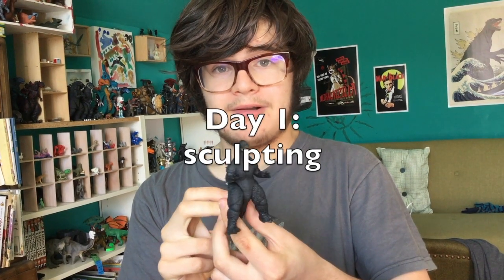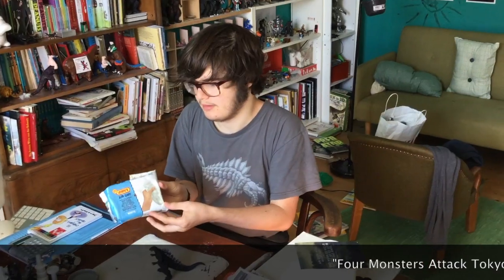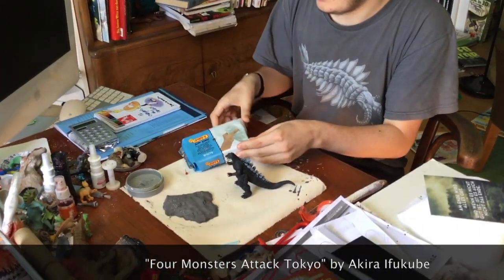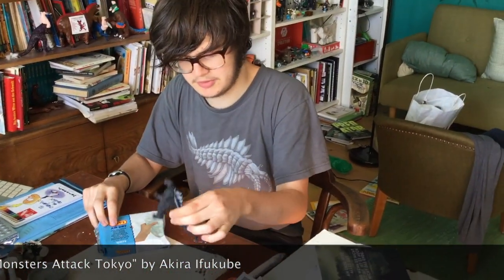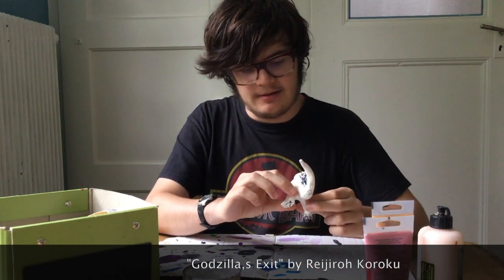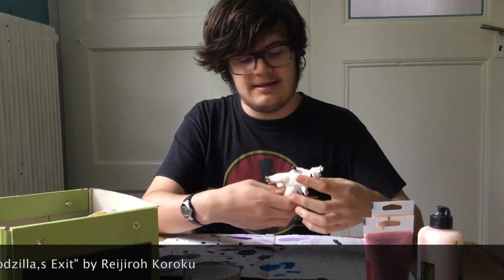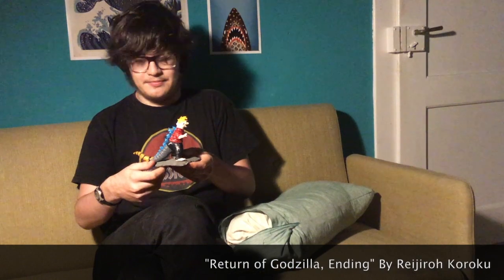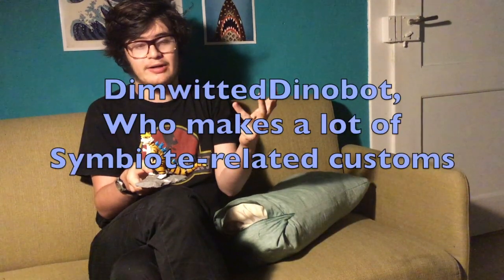C+H: A Fanproject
Just a tripple-mixture chimaera composed out of the three beings I admire the most: the kid, the tiger and the radioactive leviathan.

Calvin and Hobbes belong to Bill Waterson (hope I wrote that right)

Godzilla belongs to Toho Co.

No copyrightinfringement intended!